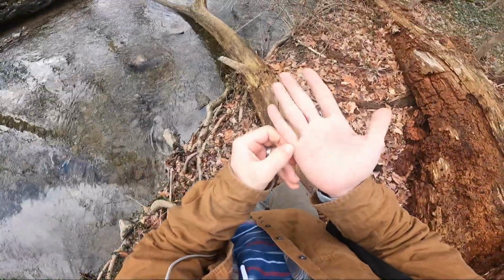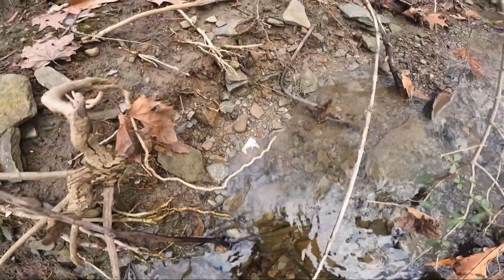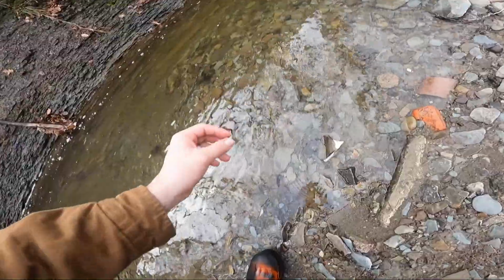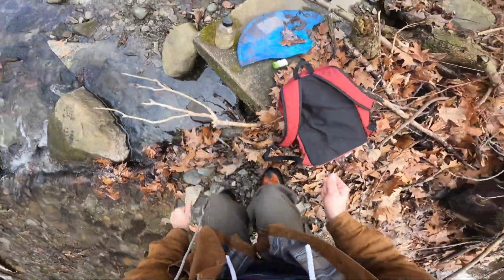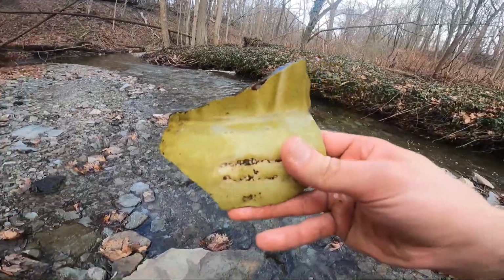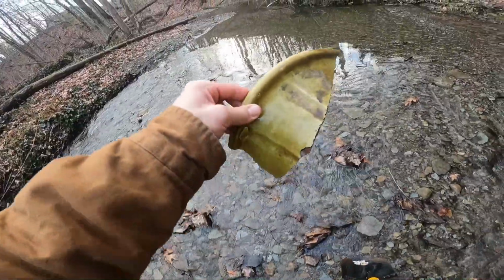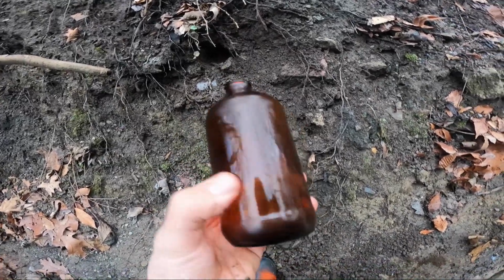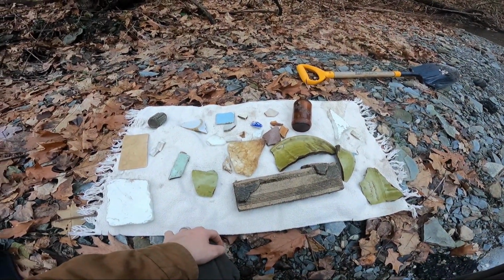Creek Walking For Old Tile And Other Old Goodies!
We’re going deep into the creek this episode in hopes to find beautiful old tile and other relics. I find a lot of odd finds in this episode so I really hope you all enjoy!